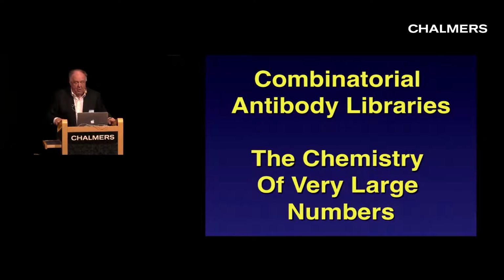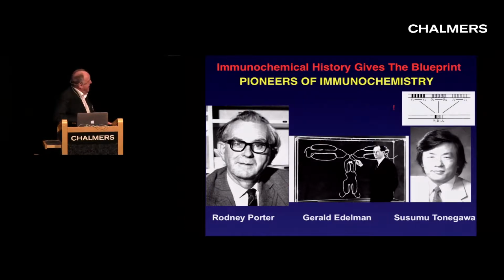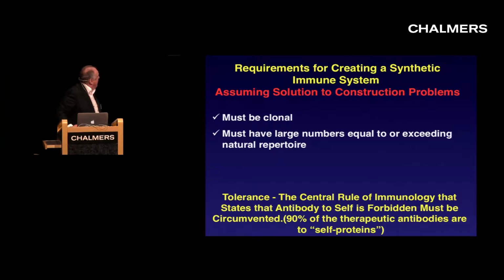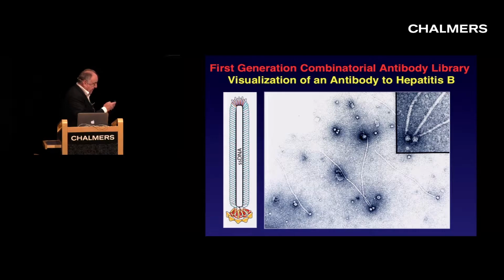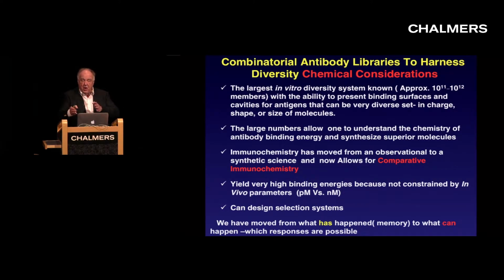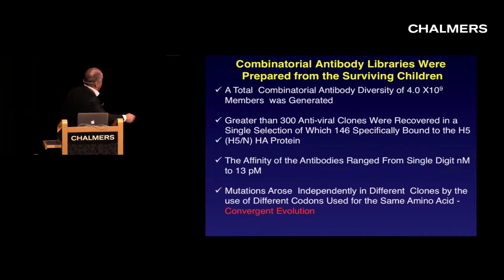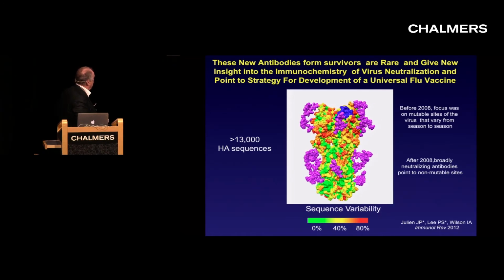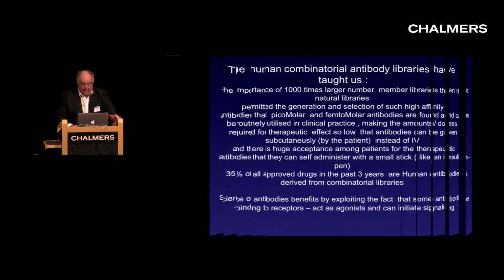Richard Lerner: Selecting Antibodies from Combinatorial Libraries for the Treatment of Cancer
Talk by Richard Lerner, The Scripps Research Institute, at the Nobel Workshop “Molecules in Life Science Research” at Chalmers University of Technology in Gothenburg, Sweden on May 4, 2015. The workshop was part of a historical event called “An Amazing Week at Chalmers” with 40 speakers, including 12 Nobel laureates.